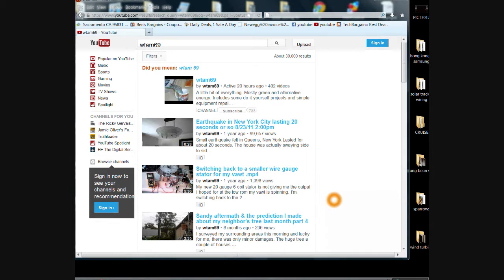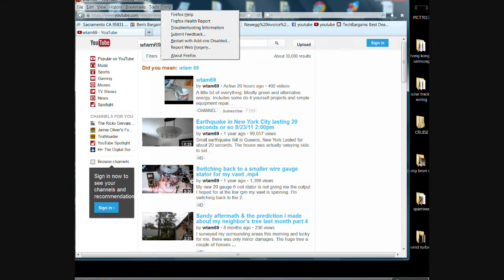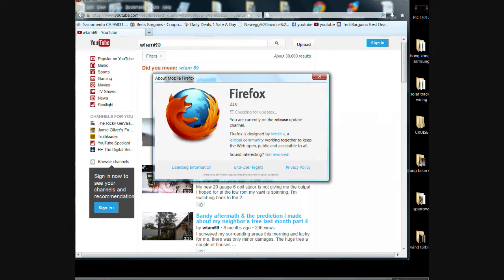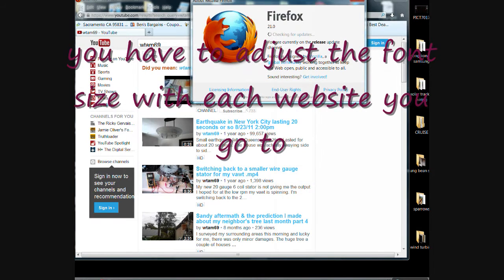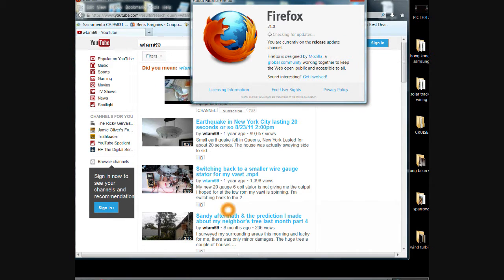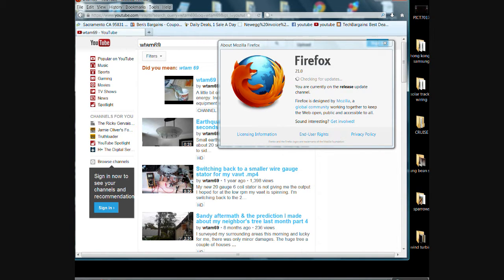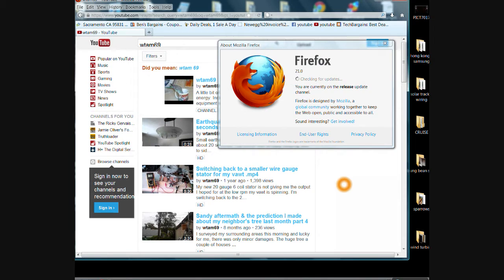Mozilla Firefox 22 font size resolution problem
Upgrading to Firefox 22 can bring you resolution and font size problems. The browser changes your default font sizes to a bigger one. It does this to each of the website you visit. You cannot revert to the old sizes easily. I have not found a good fix for it except to revert to version 21 by doing a System Restore. The other alternative is to press control and roll the wheel mouse to adjust the font size and resolution. At least this way you don't have to go to "Tools" and dig deep into the menu to make the changes back to your default screen. If you want to make changes in the configuration, read the very good suggestion by Jamesedwardtheobold in comments section below.